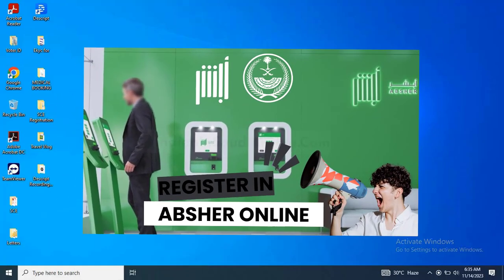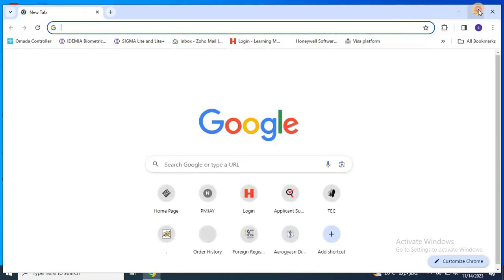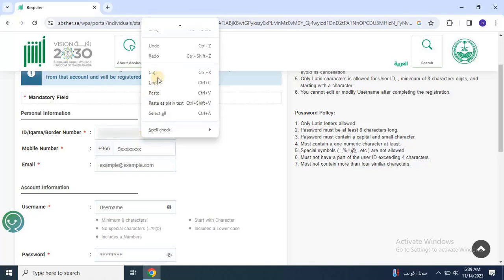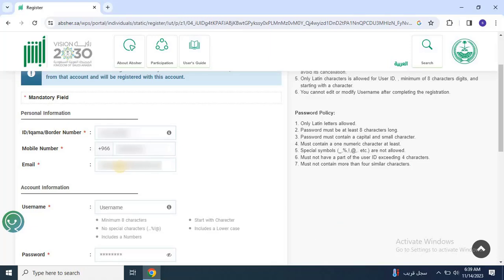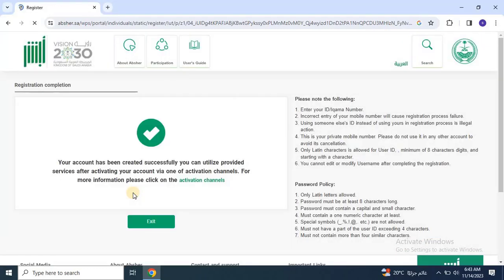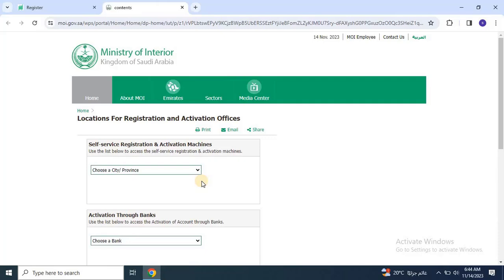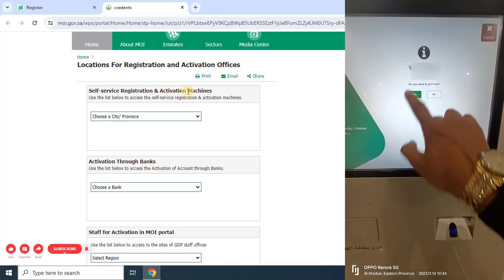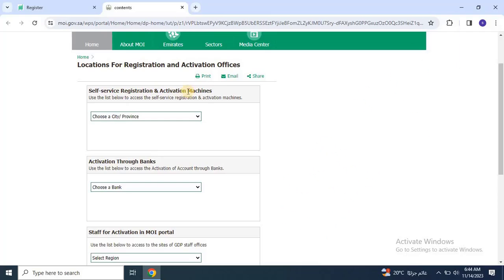HOW TO REGISTER & ACTIVATE ABSHER ACCOUNT ONLINE | self service Machine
In this video, we provide a comprehensive, step-by-step guide on how to register for Absher online and activate it using the machine. Absher is an essential e-government service platform in Saudi Arabia that offers various services for citizens and residents.

What You'll Learn:
How to create your Absher account online.
Detailed steps to complete the registration process.
How to locate and use Absher activation machines.
Tips to troubleshoot common issues during activation.
Why Watch This Video:
Easy-to-follow instructions.
Visual aids and real-time demonstrations.
Perfect for new users or those needing a refresher.
Save time and avoid common pitfalls.